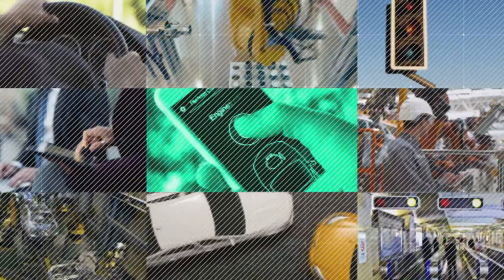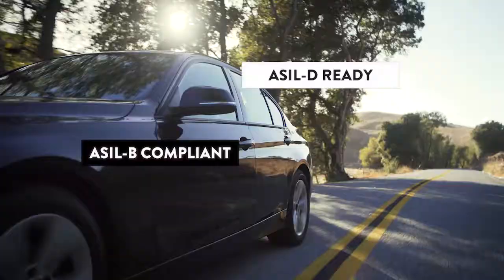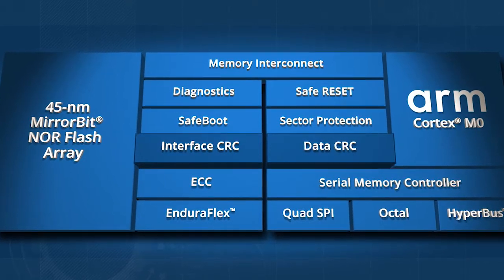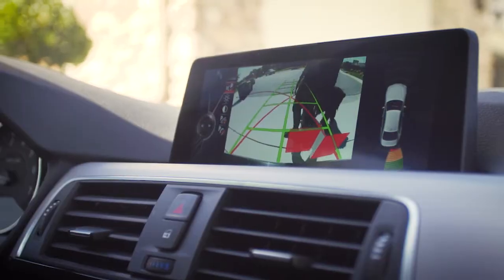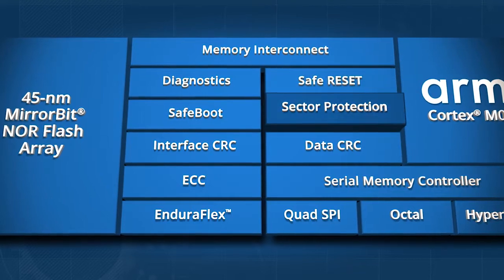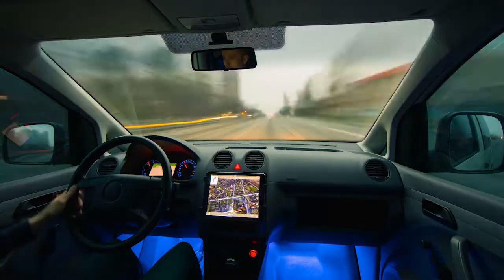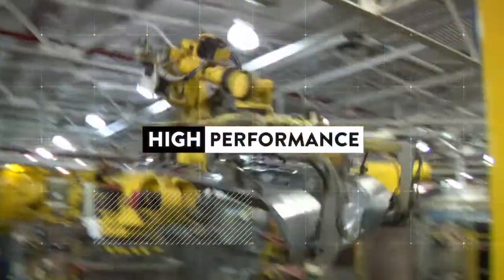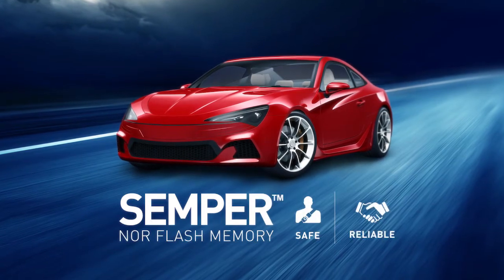Semper NOR Flash Memory Solutions for Automotive and Industrial Functional Safety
Semper NOR Flash Memory Solutions are focused on functional safety and reliability for the ultra-connected world. This family of high-performance, feature-rich memory solutions are architected and designed according to the ISO 26262 standards. Semper NOR Flash Memory provides unmatched endurance in the harshest environments and works every time, all the time.